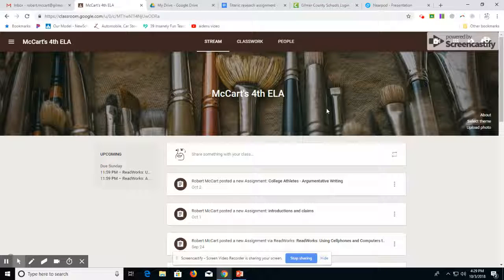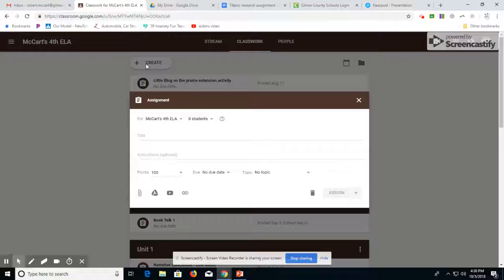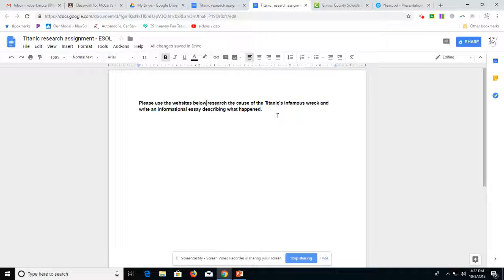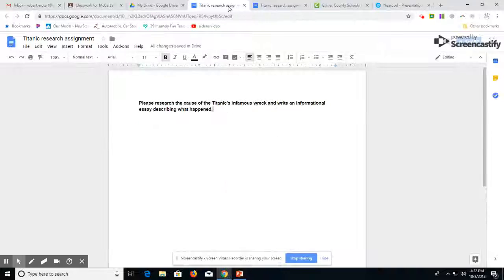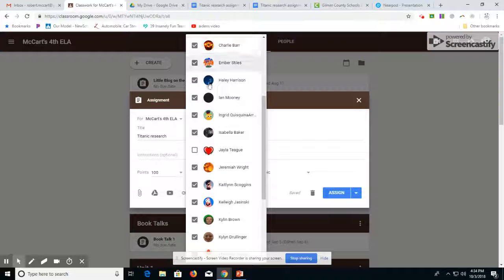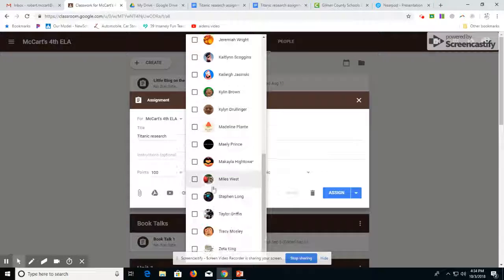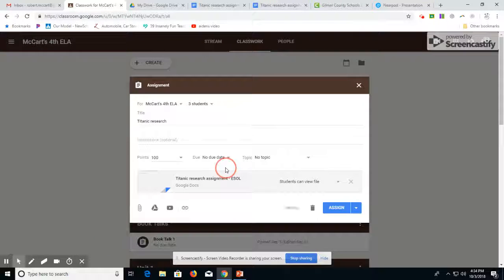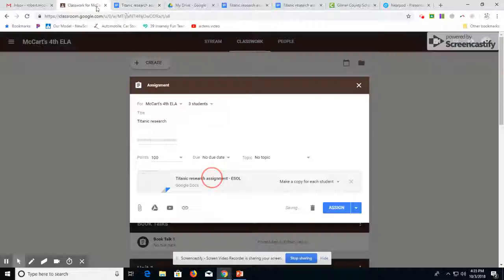Differentiation in Google Classroom